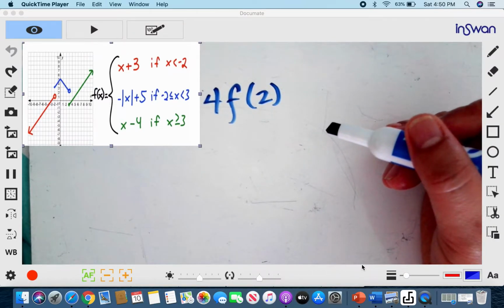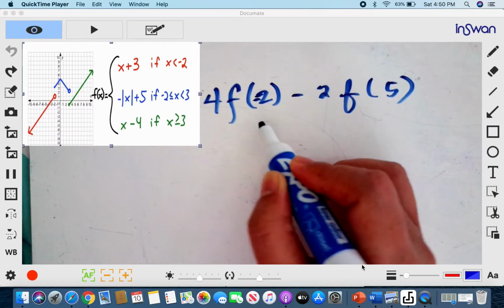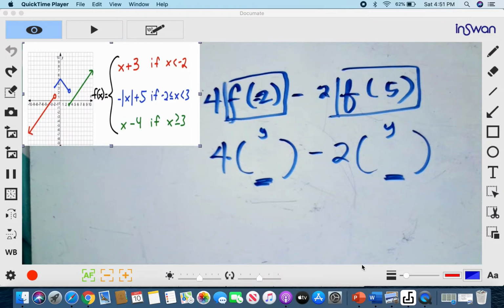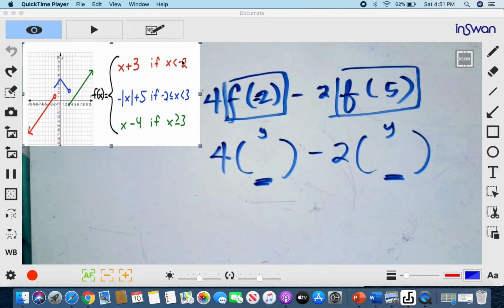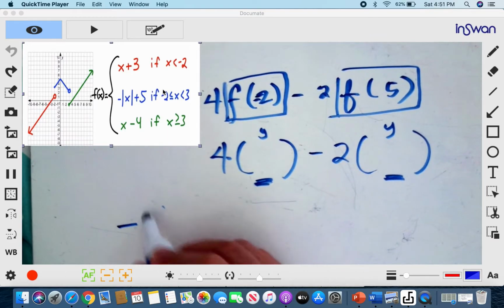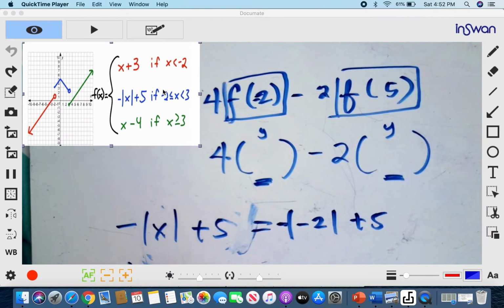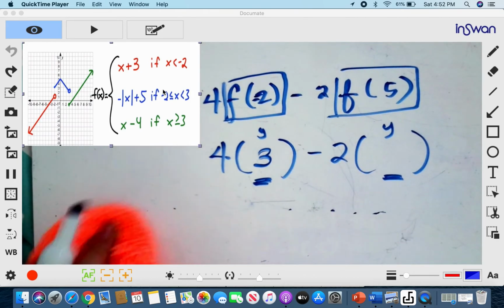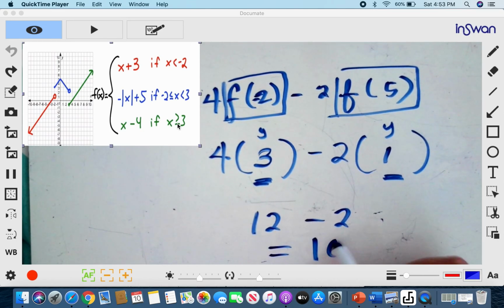Evaluating Piecewise Functions